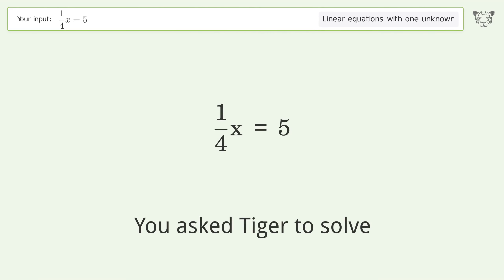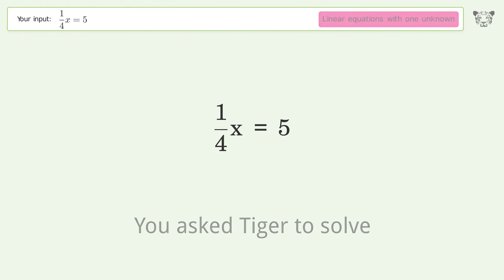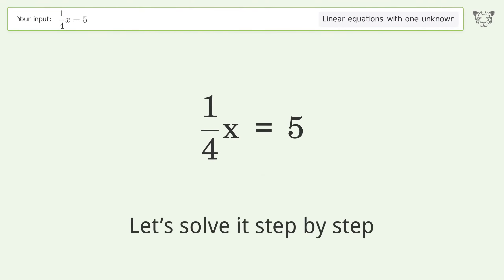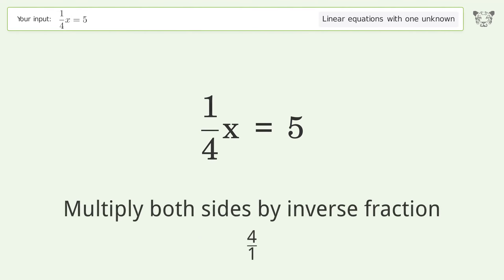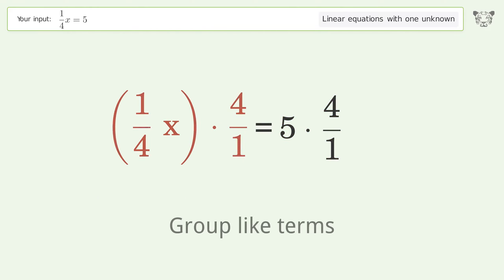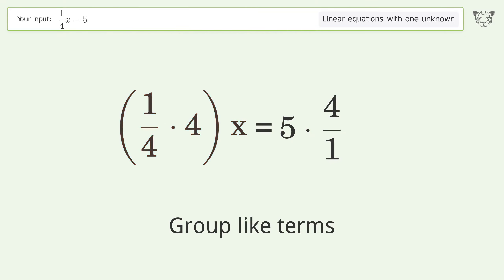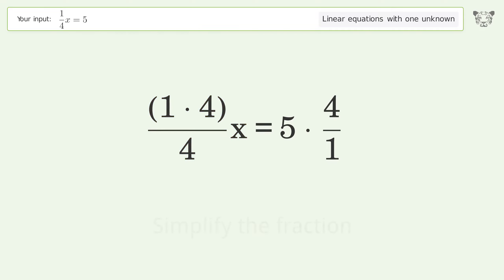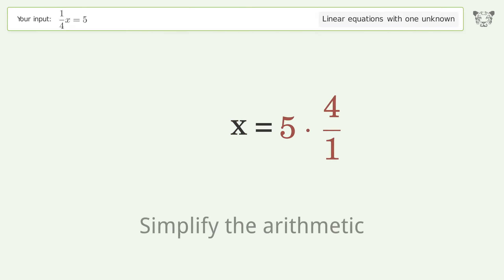Linear equation with one unknown: Solve 1/4x=5 step-by-step solution